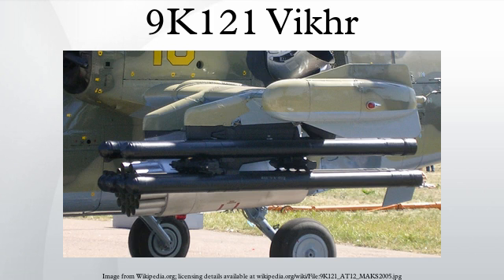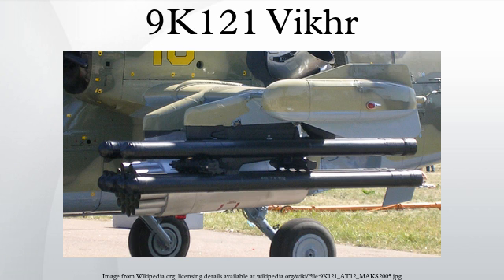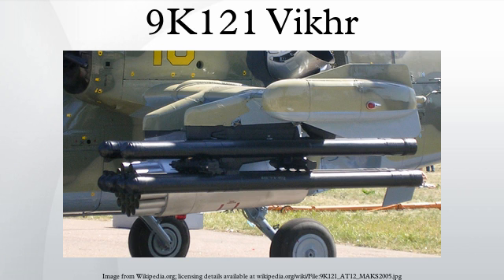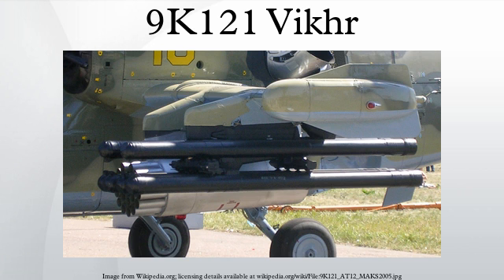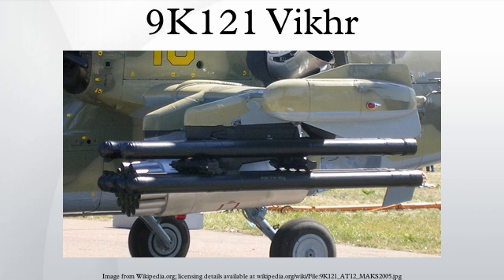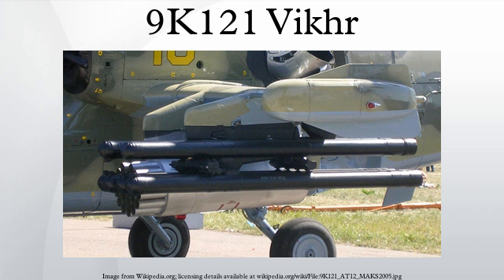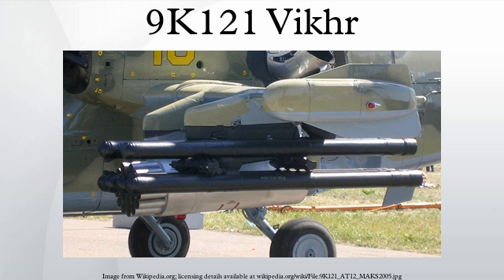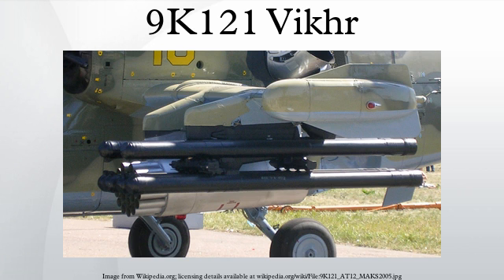9K121 Vikhr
9A4172 Vikhr is a Russian laser guided anti-tank missile. "9K121" is the GRAU designation for the missile system. The missile is launched from ships, Ka-50, Ka-52 helicopters and Su-25T aircraft. It was first shown publicly at the 1992 Farnborough Airshow.